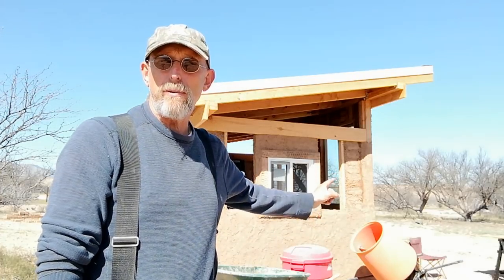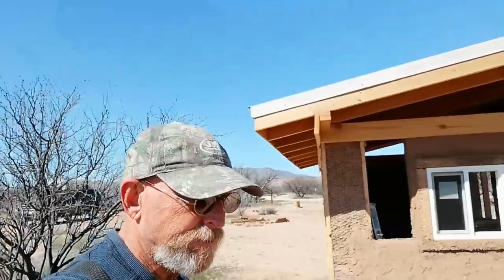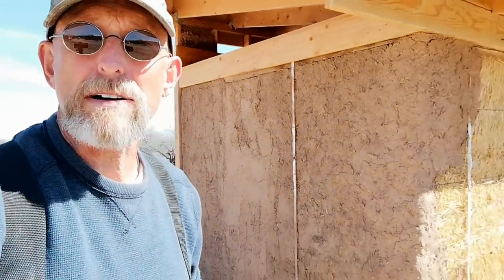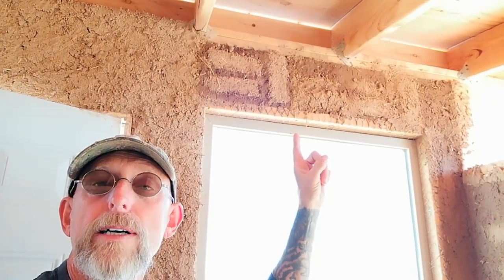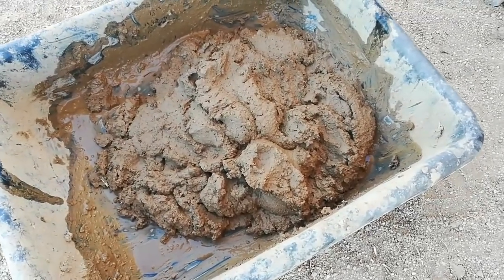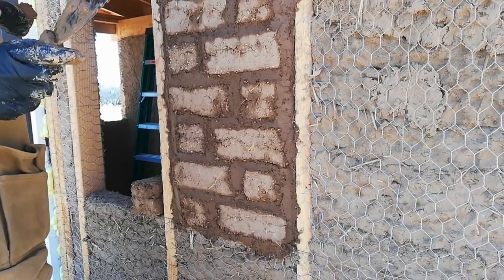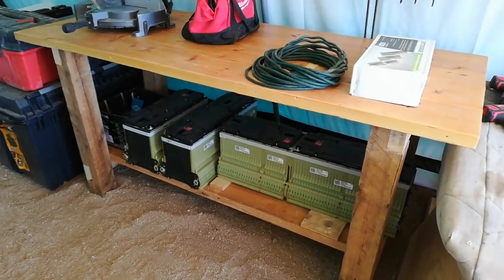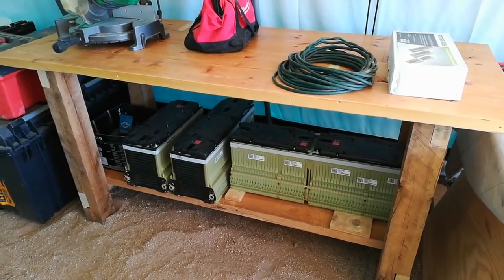Solar Shed Update / Laying Adobe Bricks / + Bonus Footage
In this video you'll see adobe brick be installed and some bonus footage at the end.